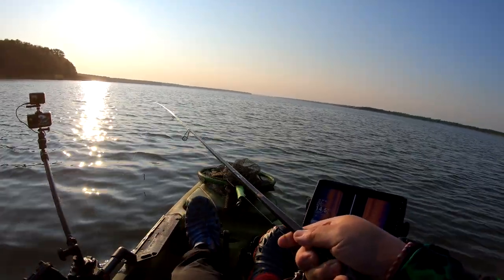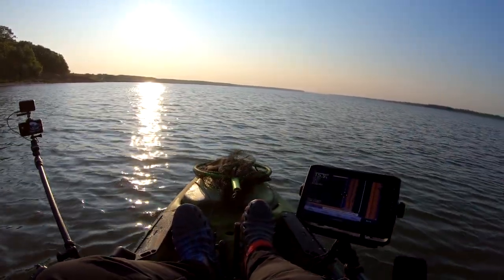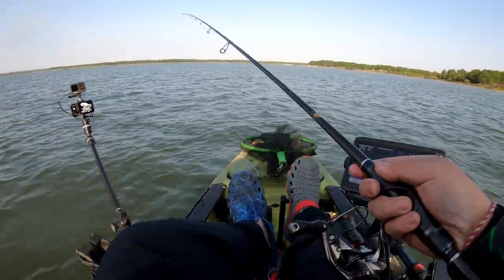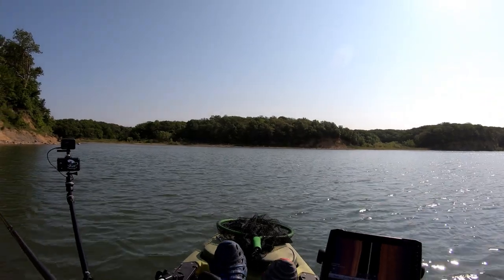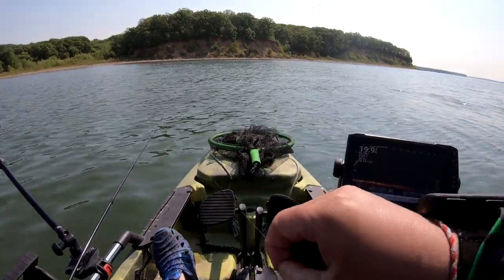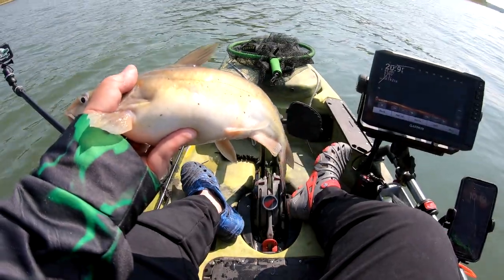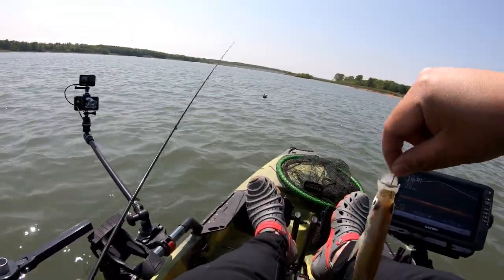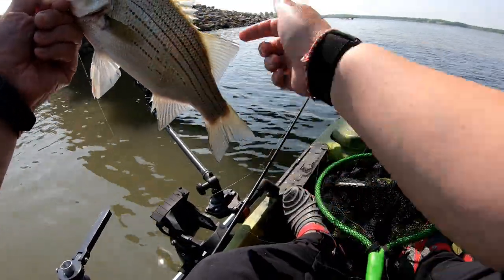Iowa Wipers and White Bass on the Hobie PA12 360 Kayak | Solo Trip | Solo Adventures | Solo Ventures